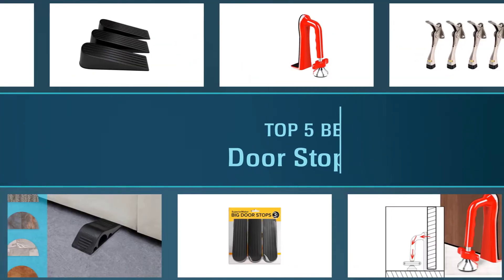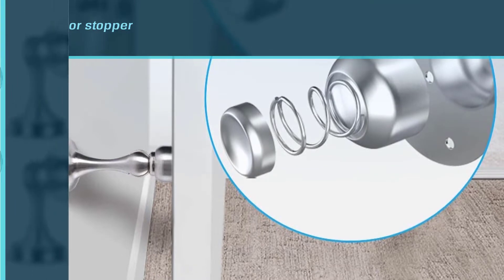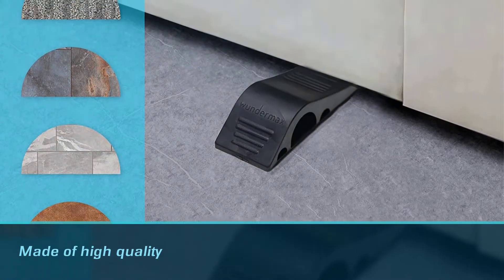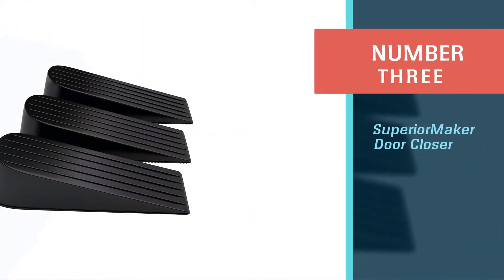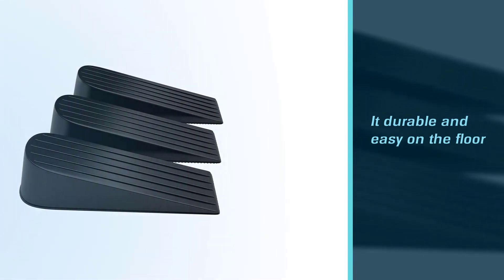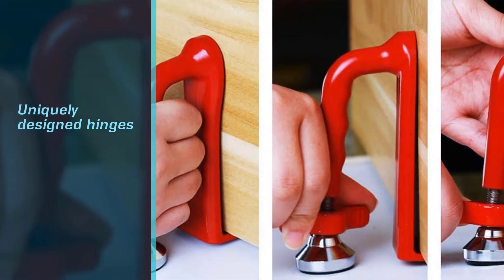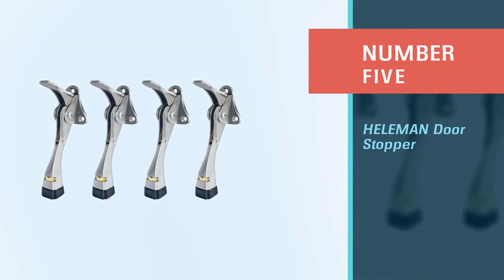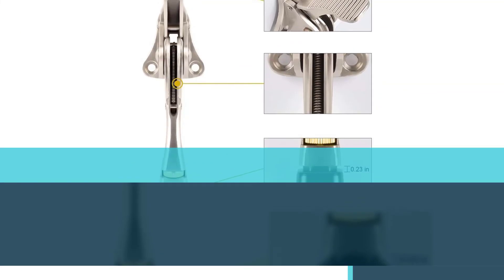Top 5 Best Door Stoppers for Wall/Cold Air/Carpet/Security/Heavy, Glass & Sliding Door [Review 2023]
Best Door Stopper featured in this Video:
NO. 1. WINONLY Door Stopper
NO. 2. Wundermax Door Stoppers
NO. 3. SuperiorMaker Door Closer
NO. 4. COOLOUS Door Jammer Door Stopper Door
NO. 5. HELEMAN Door Stopper

🕝Timestamps🕝

0:06 - Introduction
0:15 - WINONLY Door Stopper
1:05 - Wundermax Door Stoppers

1:54 - SuperiorMaker Door Closer
2:43 - COOLOUS Door Jammer Door Stopper Door
3:31 - HELEMAN Door Stopper

What Is the best door stopper?
A doorstop is an object or device used to hold a door open or closed or to prevent a door from opening too widely. The same word is used to refer to a thin slat built inside a door frame to prevent a door from swinging through when closed.

What is the best door stopper to buy?
If you are looking for the top best door stopper, you are in the right place. The Home Genie team tries to collect as much information as possible, read lots of user-based reviews, and rank them based on quality, value for the price, the reputation of the manufacturers, etc. Please let us know if you have something in your mind in the comment section.